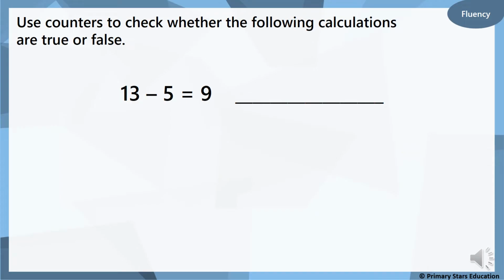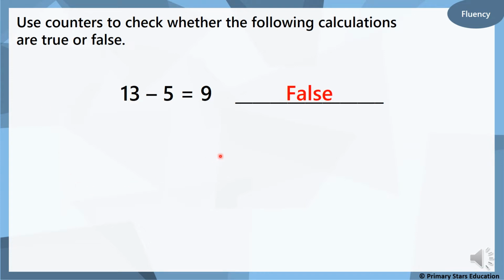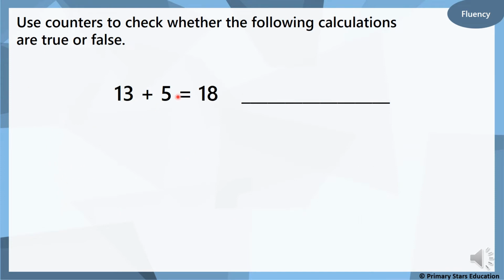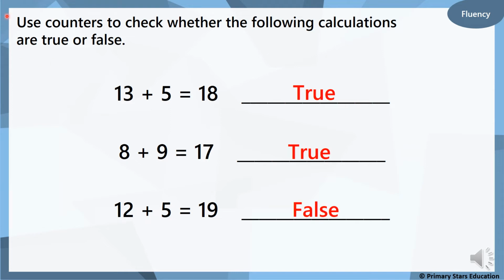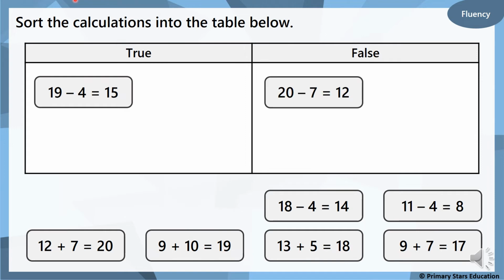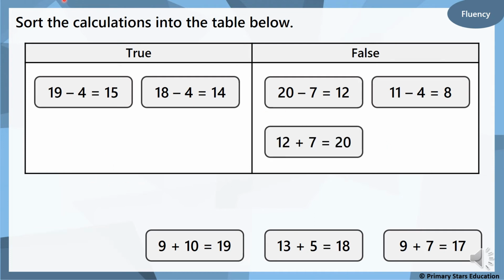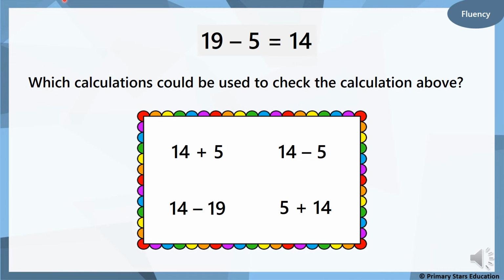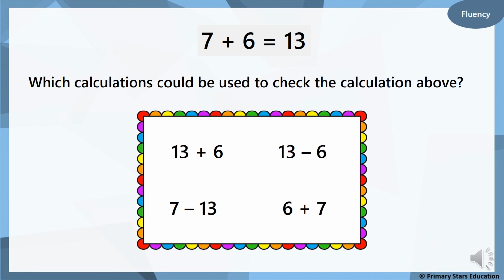key Stage 1 Maths Week 4 - Lesson 2 Addition and Subtraction